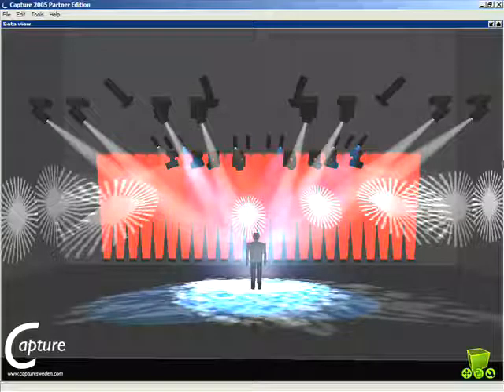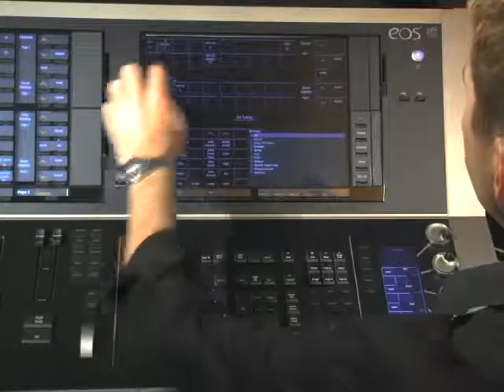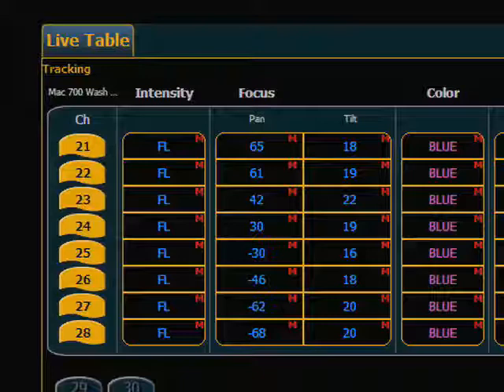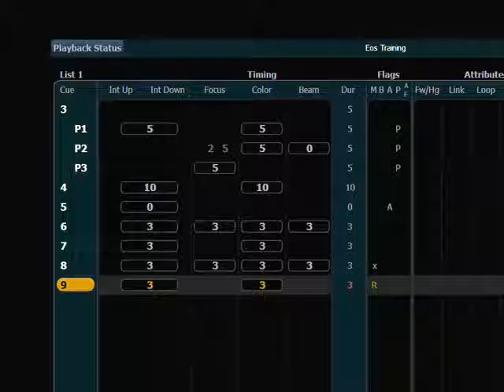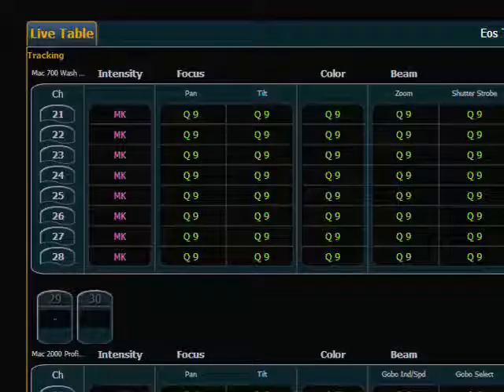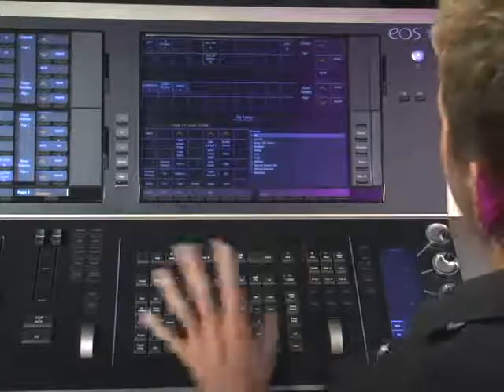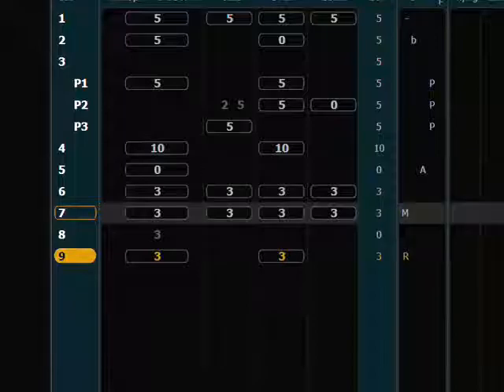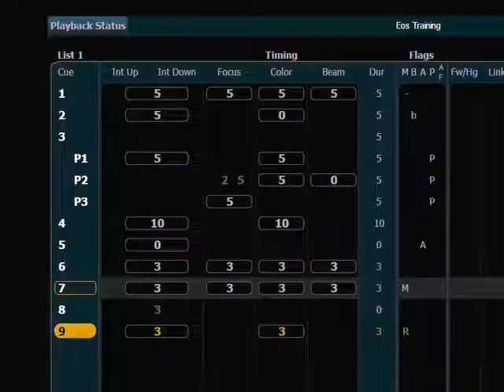APC 32 Marking Non-Intensity Parameters